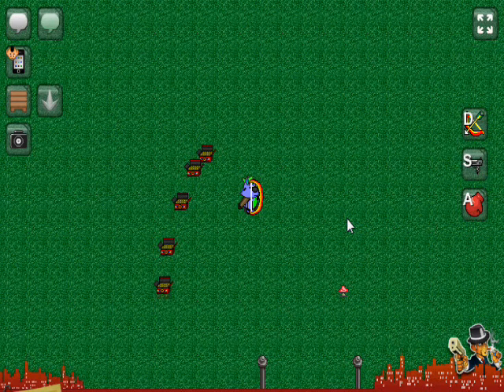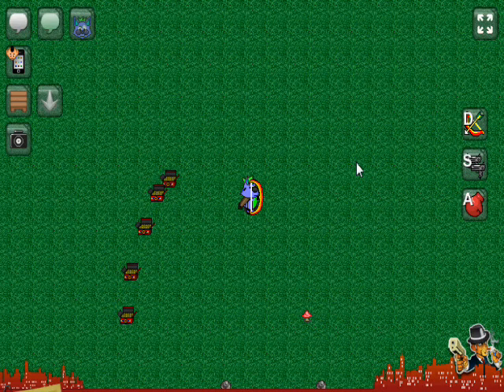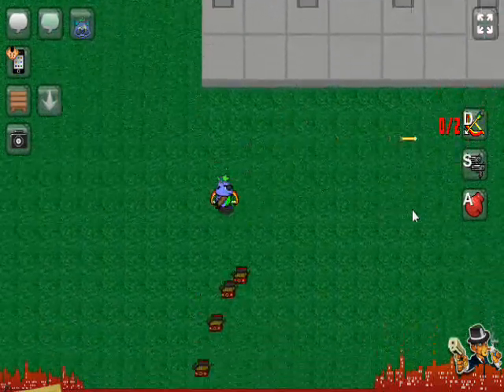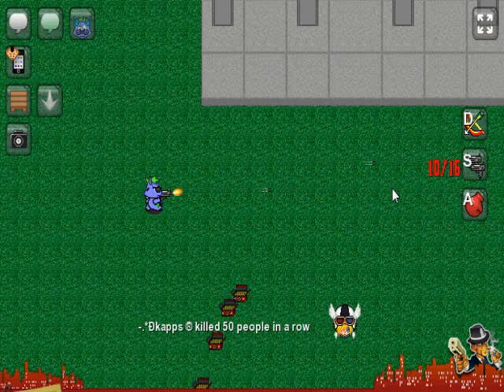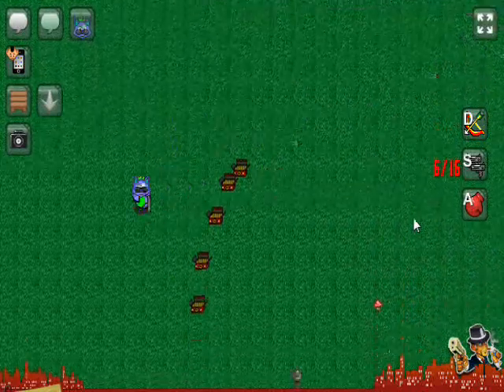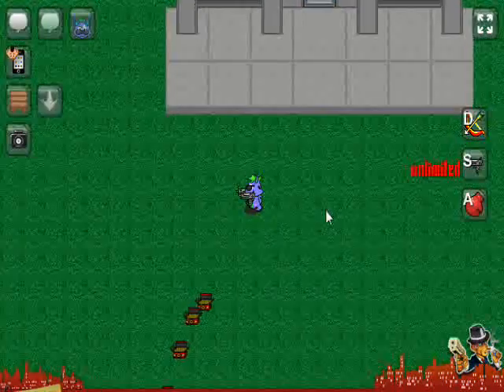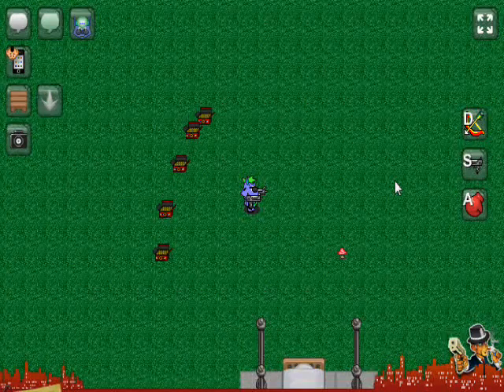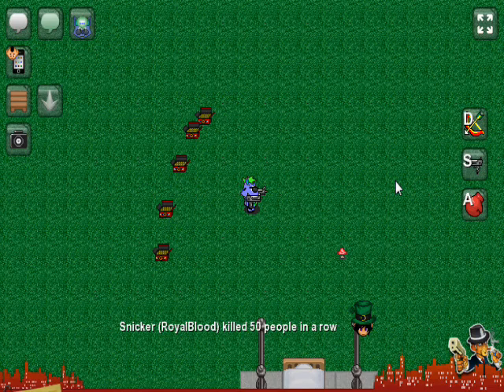Bluecat's Weapon Closet Episode X - Graalians Bow and Uzis + Dual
WEAPON- Graalians Bow
Normal Damage - 7
Fire Type - Semi Auto, Bow and Arrow
Clip size - 2
Bullets Per Shot - 1
Accuracy - Perfect
Freeze Rate - Very Low
Fire Rate - Moderate
Reload Speed - Very Fast
Price - Free
Not recommended (Based on opinion)
WEAPON- Uzi
Normal Damage - 5
Fire Type - Automatic
Clip size - 16
Accuracy - Random, inaccurate
Fire Rate - Moderate
Reload Speed - Fast
Price - $650
SPAR recommended (Based on opinion)
WEAPON- Uzi (x2)
Normal Damage - 5
Fire Type - Automatic
Clip size - 32
Bullets Per Shot - 2
Accuracy - Random, inaccurate
Fire Rate - Moderate
Reload Speed - Moderate
Price - $1,300